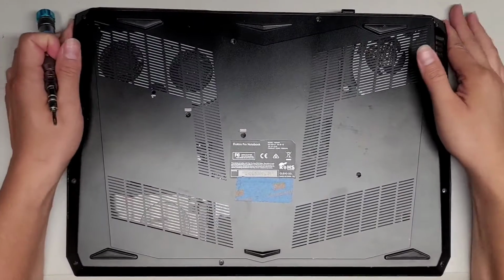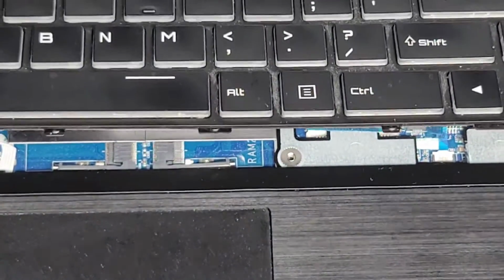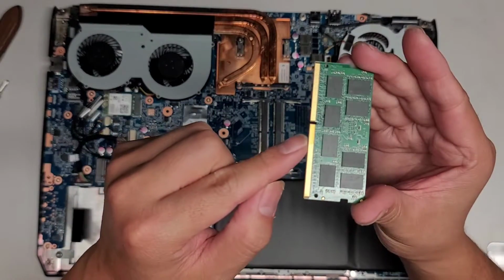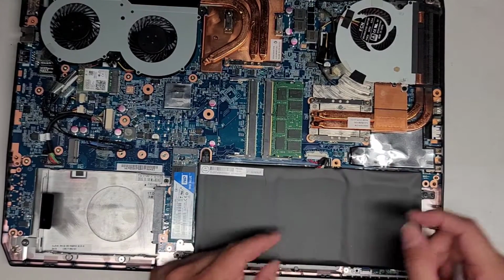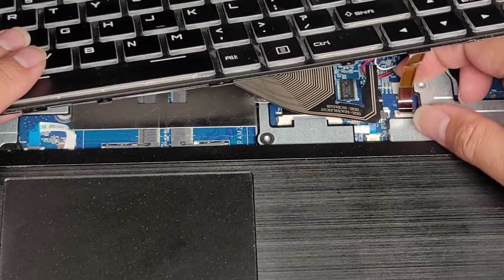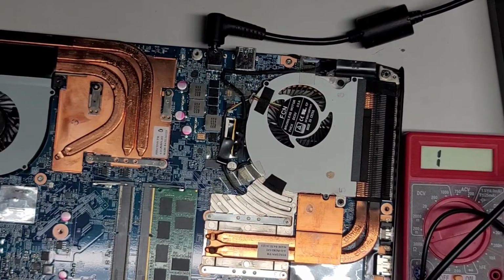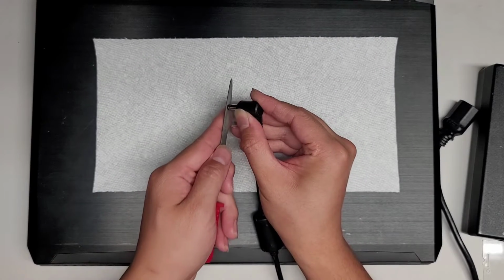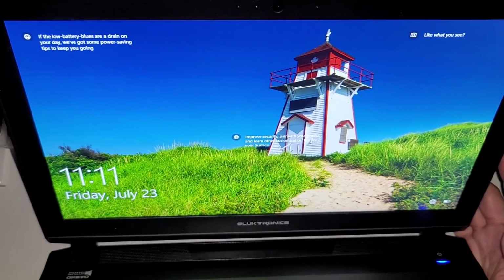Eluktroniks Eluktro Pro P650HP Clevo Disassembly RAM SSD Hard Drive Upgrade DC Jack Keyboard Repair